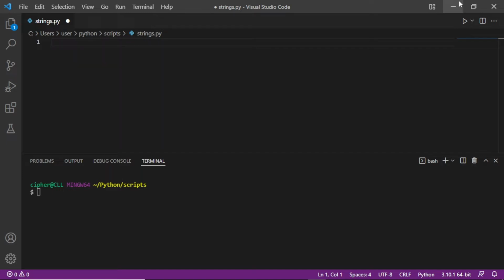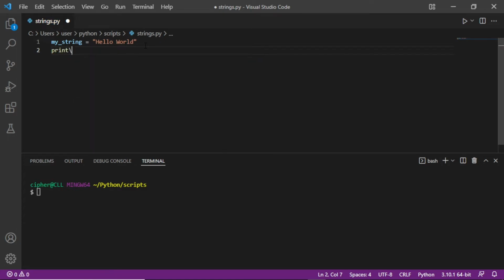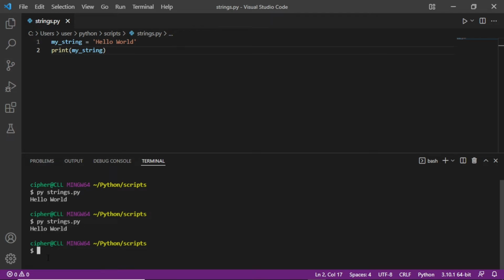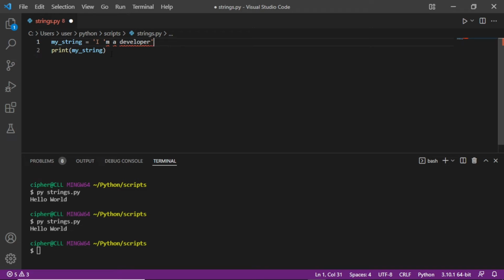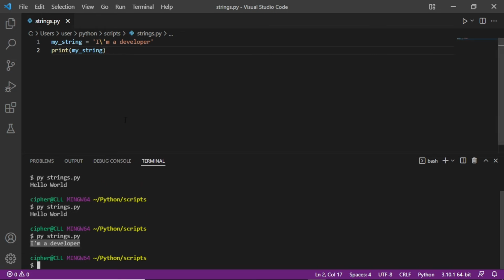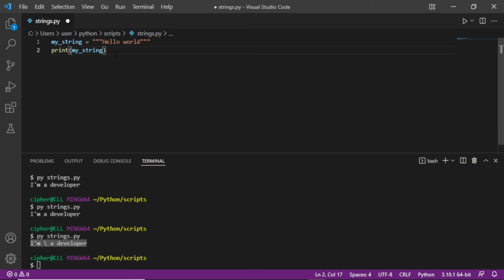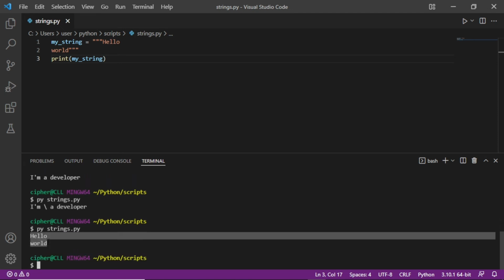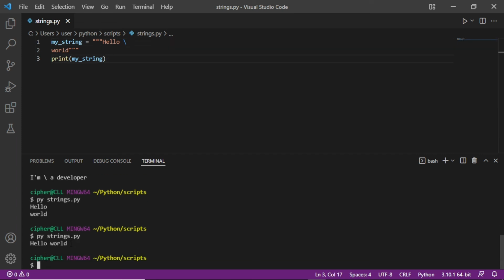How to Use Strings in Python - Python Tutorial for Beginners | Advanced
Learn Python basics with this Python tutorial for beginners to advanced